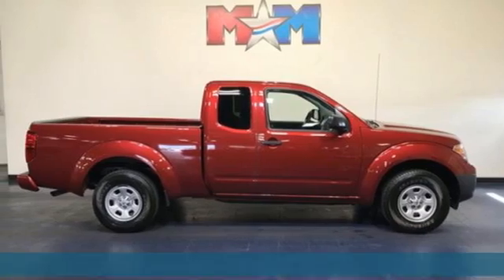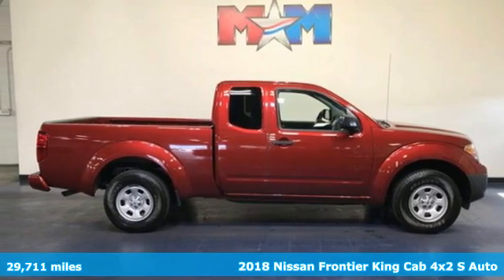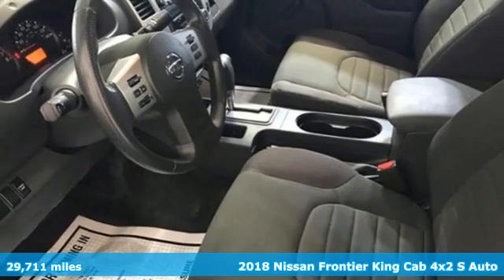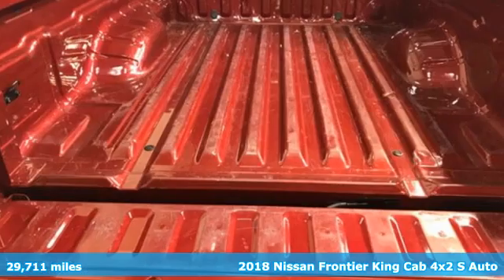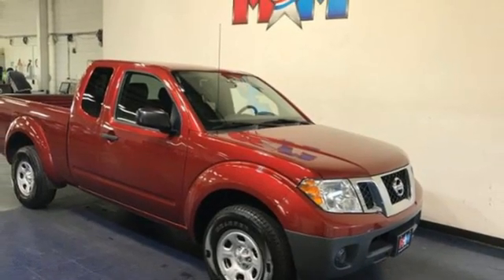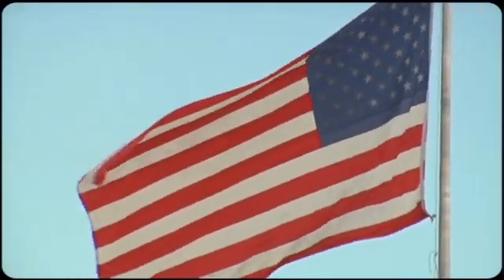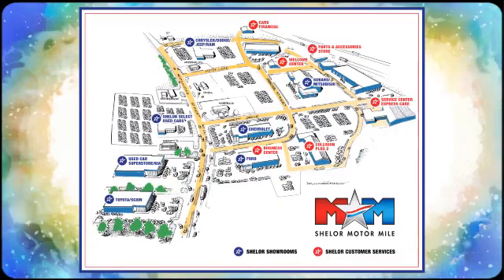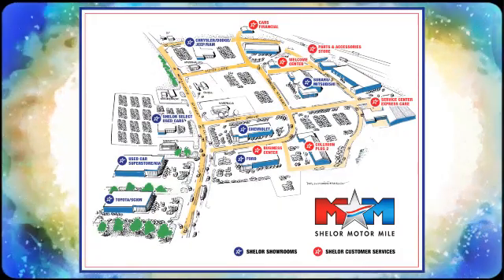Used 2018 Nissan Frontier Christiansburg VA Blacksburg, VA B58090 - SOLD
Year: 2018
Make: Nissan
Model: Frontier
Trim: Extended Cab Pickup
Engine: 2.5L 4 Cylinder Engine
Transmission: AUTOMATIC
Color: Cayenne Red
Interior: Graphite
Mileage: 29711
Stock #: B58090
VIN: 1N6BD0CT1JN754075
Very Good Conditon, ONLY 29,711 Miles! Cayenne Red exterior and Graphite interior, S trim. CD Player, Brake Actuated Limited Slip Differential, Bluetooth, Back-Up Camera, iPod/MP3 Input. CLICK ME!br /br /KEY FEATURES INCLUDEbr /Back-Up Camera, iPod/MP3 Input, Bluetooth, CD Player, Brake Actuated Limited Slip Differential. MP3 Player, Privacy Glass, Steering Wheel Controls, Electronic Stability Control, Bucket Seats. Nissan S with Cayenne Red exterior and Graphite interior features a 4 Cylinder Engine with 152 HP at 5200 RPM*. br /br /EXPERTS ARE SAYINGbr /. the 2018 Nissan Frontier is an affordable, comfortable and capable midsize pickup that's ready for a hard day's work or a weekend of play. -KBB.com. AutoCheck One Owner br /br /VISIT US TODAYbr /At Shelor Motor Mile we have a price and payment to fit any budget. Our big selection means even bigger savings! Need extra spending money? Shelor wants your vehicle, and we're paying top dollar! br /br /Tax DMV Fees & $597 processing fee are not included in vehicle prices shown and must be paid by the purchaser. Vehicle information and equipment is based off standard equipment as decoded from VIN and may vary from vehicle to vehicle.br / Chevrolet Ford Chrysler Dodge Jeep & Ram prices include current factory rebates and incentives some of which may require financing through the manufacturer and/or the customer must own/trade a certain make of vehicle. Residency restrictions apply see dealer for details and restrictions. All pricing and details are believed to be accurate but we do not warrant or guarantee such accuracy. The prices shown above may vary from region to region as will incentives and are subject to change.